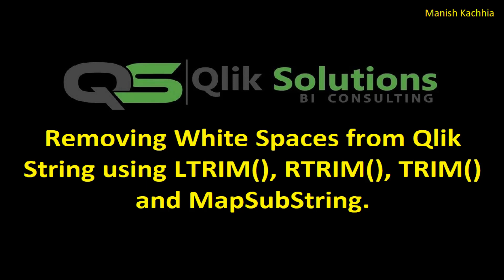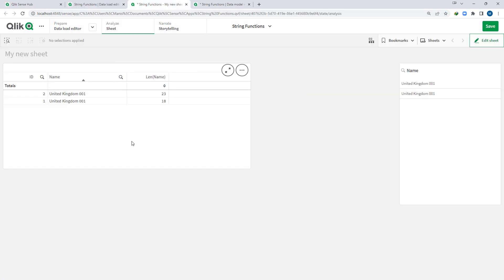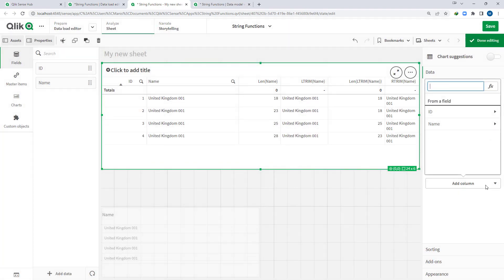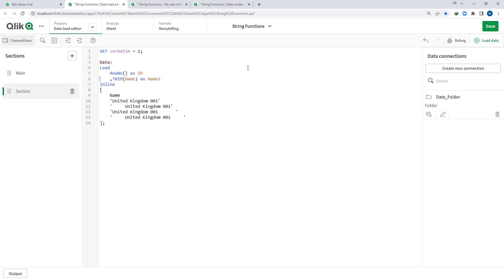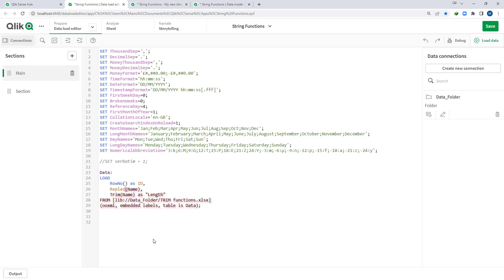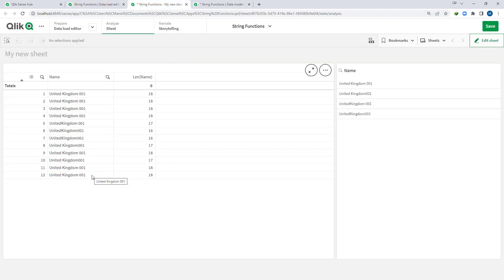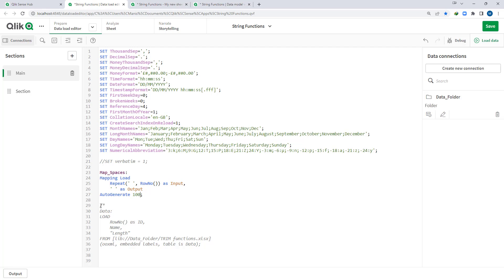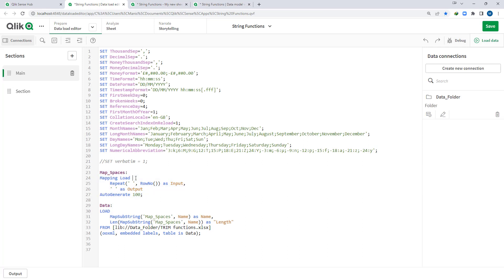Qlik_071: How to remove leading, trailing and white spaces from a string in Qlik.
In this video, we will see how to remove leading, trailing and white spaces from a string in Qlik using various string functions and MapSubString.

1) Introduction of Set verbatim = 1
2) Use of single quote while loading string.
3) Use of LTRIM(), RTRIM(), TRIM() functions.
4) Use of MapSubString.

00:00:01 – 00:03:25  Introduction of verbatim.
00:03:26 – 00:05:05 Use of LTRIM() function.
00:05:06 – 00:05:40 Use of RTRIM() function.
00:05:41 – 00:08:10 Use of TRIM() function.
00:08:11 – 00:13:20 Understanding white space issues.
00:13:25 – 00:18:47 Solving white space issues using MapSubString.

If you want to read about
Trim() function from Qlik Help